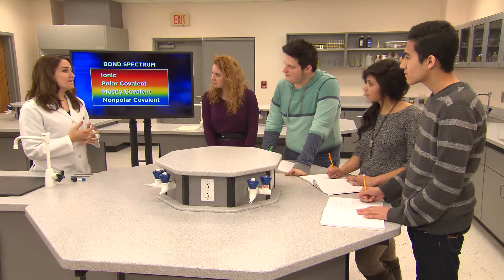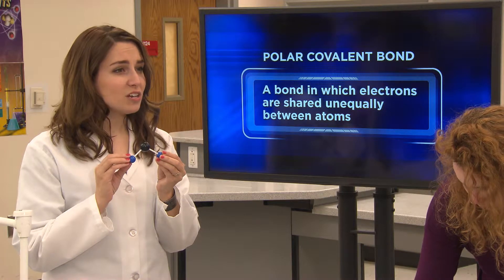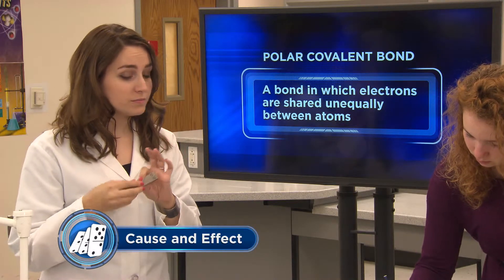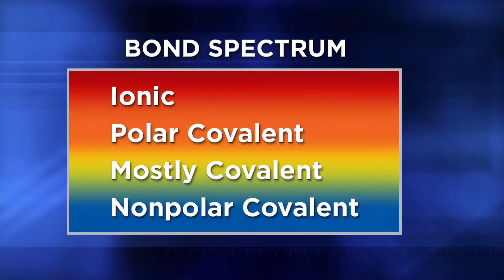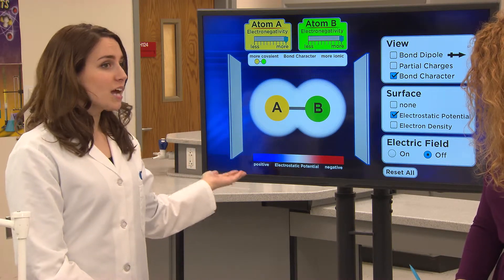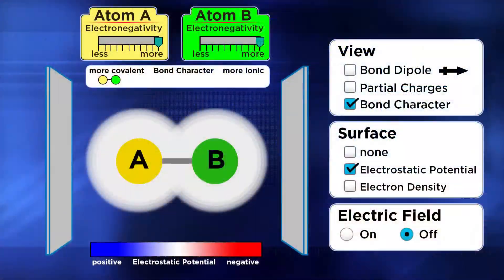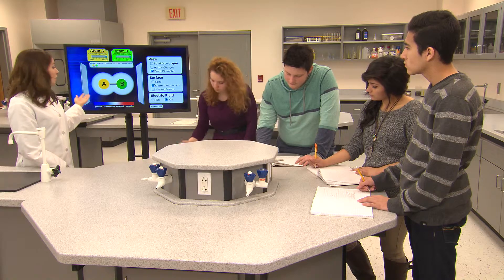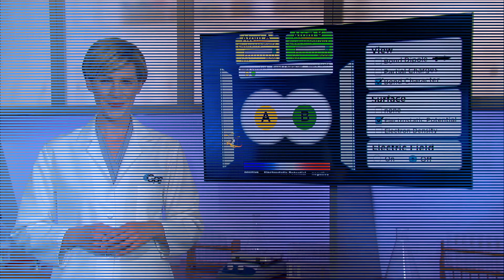What Is Intramolecular Bonding? | Chemistry Matters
Intramolecular bonds are discussed in this segment, and the students create their own bonds using a software simulator.